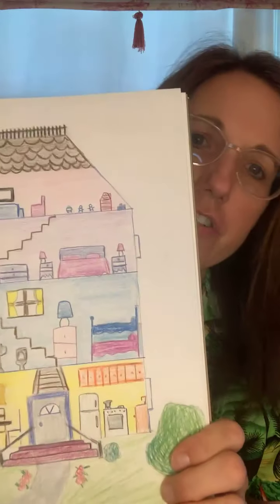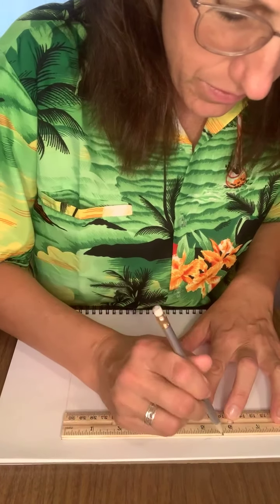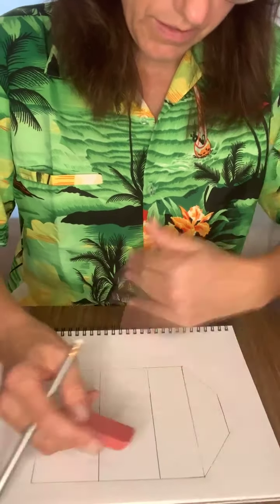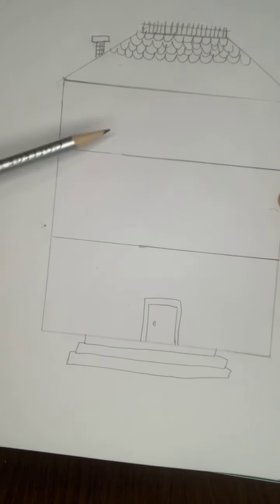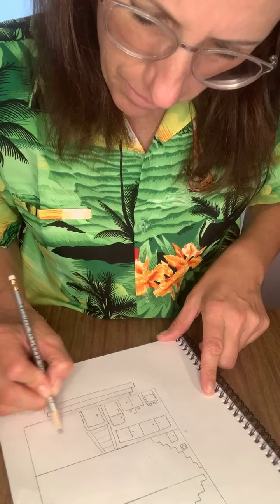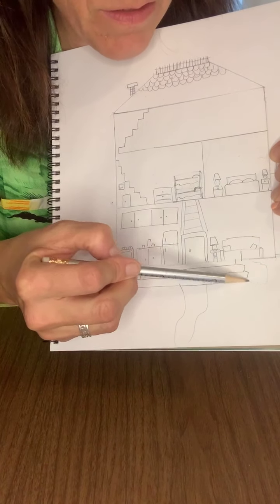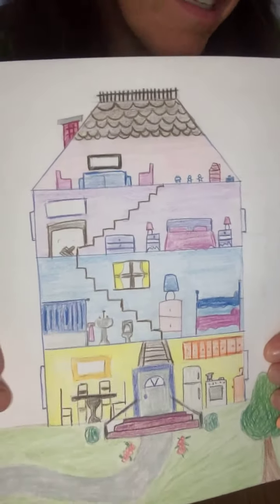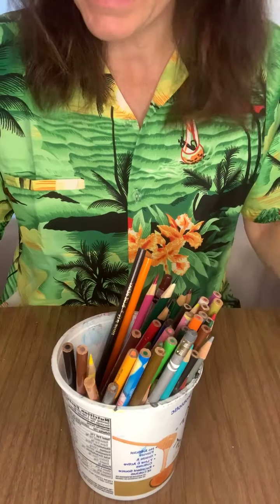CAP at Home Chill with Art: Mini Paper Houses & People with Ms. Rebekah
Materials: Plain drawing paper, pencil, eraser, ruler, scissors colored pencils, or crayons or markers

Instructions:
1. Draw a rectangle that is about 5 inches wide by 5 ½ inches tall. This will be the main part of the house.
2. Draw a rectangle with a flat top on top of the rectangle. This will be the roof.
3. Use your ruler to draw 3 straight lines across the wide part of your house. 1 at the roof, then 1 about 2 inches below that and another about 2 inches below that. You can use your ruler or just draw it. You should now have 4 “stories” or “floors” of your house.
4. On the bottom floor draw a front door.
5. Decide where your staircase will be and draw it all the way to the top floor.
7. Draw what’s outside your house. Try drawing: a front porch, a pathway, flowers, bushes, trees, a garage, cars, a swimming pool, a playground, a tennis court, grass, rocks. Anything is possible- use your imagination.
8. Color your house.
9. On a separate sheet of paper draw people small enough to fit inside of your house. You can also draw pets. Color and cut them out and use them to play with in your paper house.